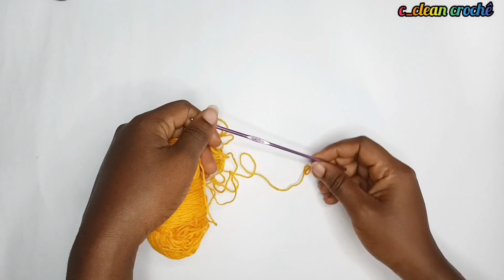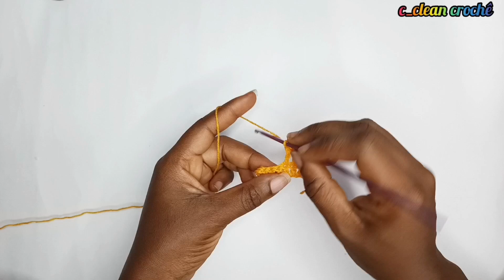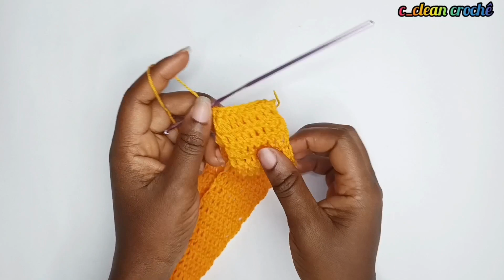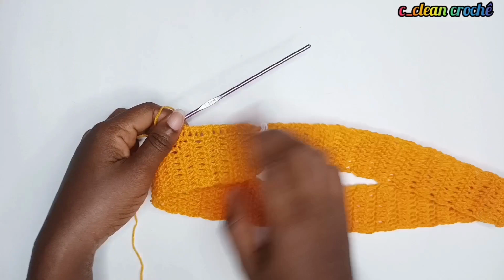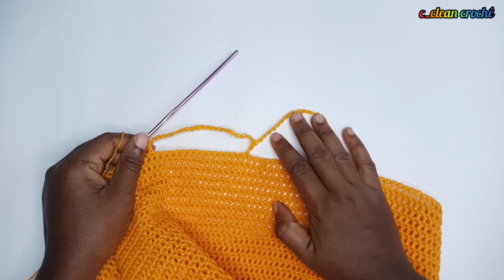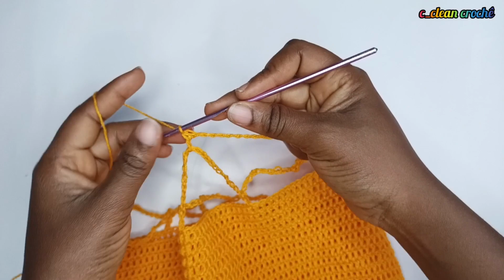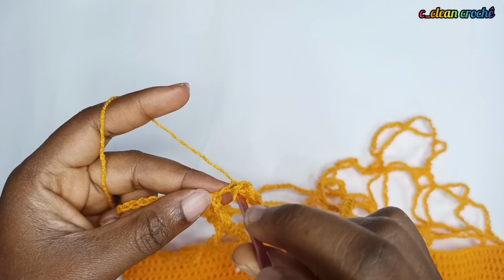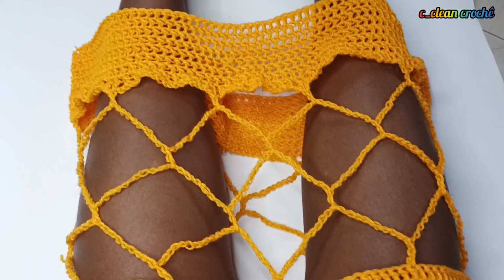[Tutorial] Crochet A Sexy Summer Long Skirt -C_Clean Crochê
Do you have trouble finding on the go skirt for this summer? No need worrying anymore. This tutorial is about how to crochet an amazing sexy well-loose long skirt with the use of double crochets, single crochets and chains. Relax and enjoy this tutorial.

materials
.yarn(200g,3ply or 4ply)
.hook size_ 3.0mm
. scissors
. stitch markers